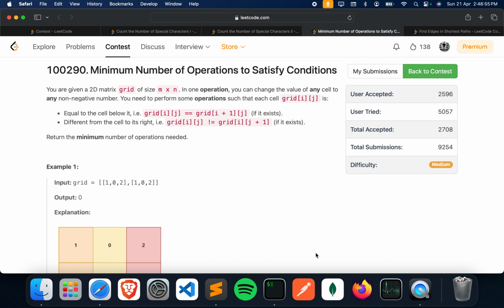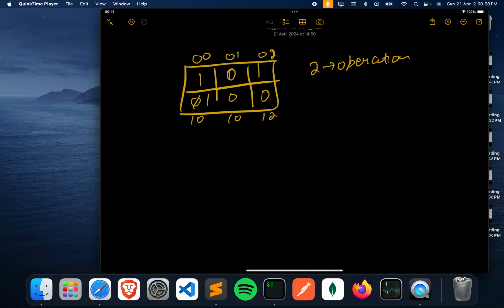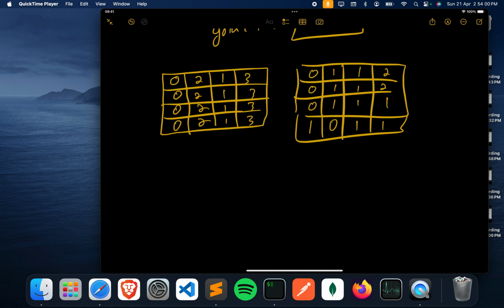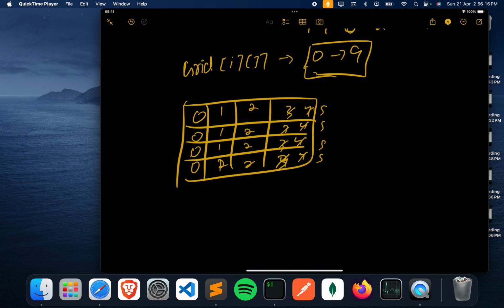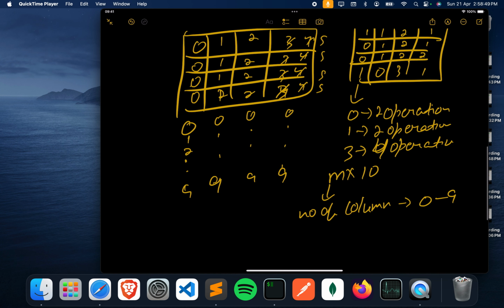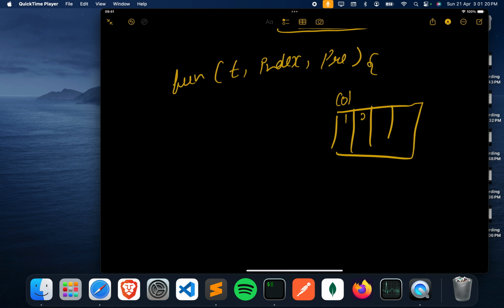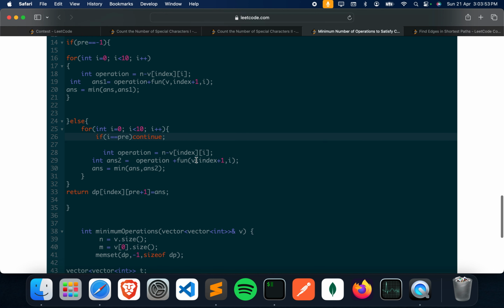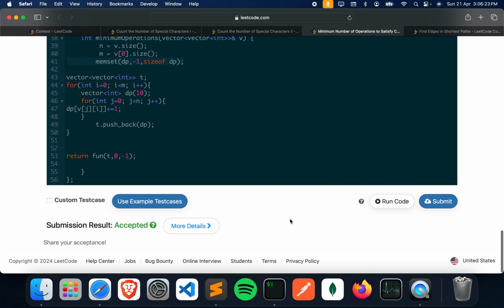3122. Minimum Number of Operations to Satisfy Conditions | LeetCode Weekly Contest 394